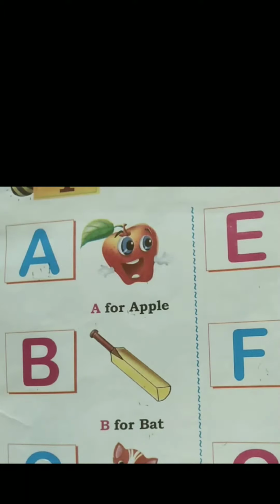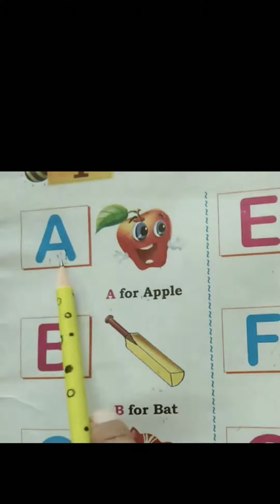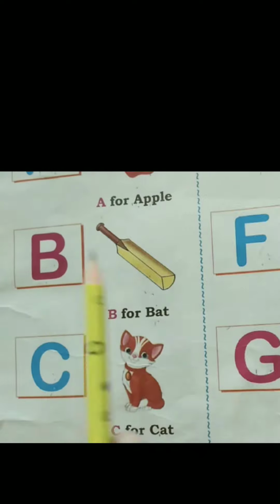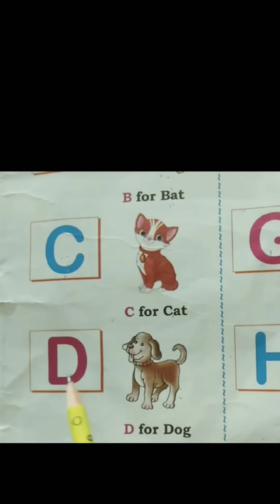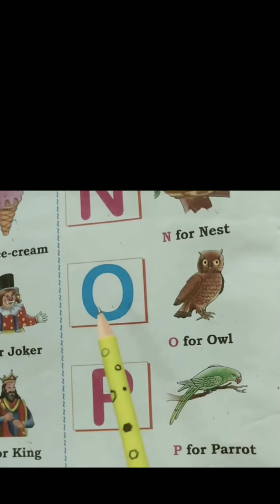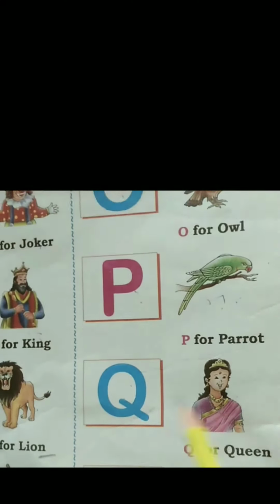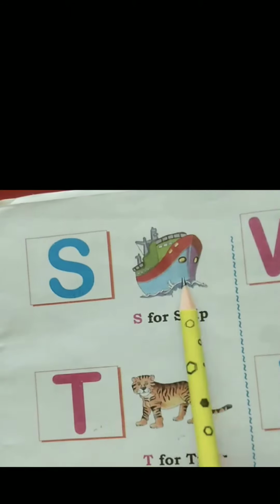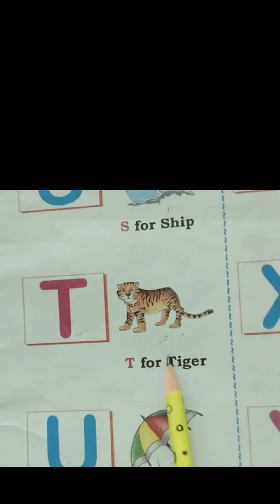learn Alphabets A to Z with pictures , preschool Book learning, kiddo kid,ABCD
hello everyone

in this video How to learn Alphabets A to Z with pictures ,ABCD. preschool book learning, learn Alphabets, Alphabets,ABCD for kids.

how to learn
kiddo kid
alphabets a to z
learn letters
learn English Alphabets a to z
alphabets with pictures
preschool book learning
how to learn Alphabets with pictures
ABCD learn with pictures
for beginners
learn for children
how to learn Alphabets A to Z for kids
bachho ko Alphabets A to Z Learn karna with pictures kaise sikhaye